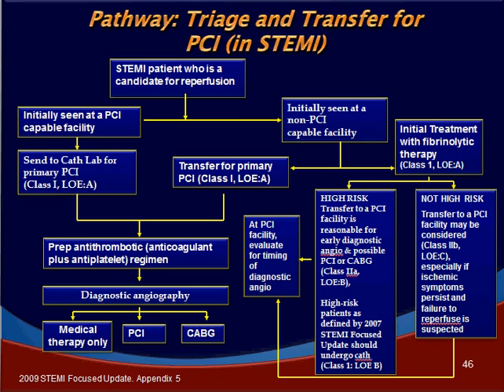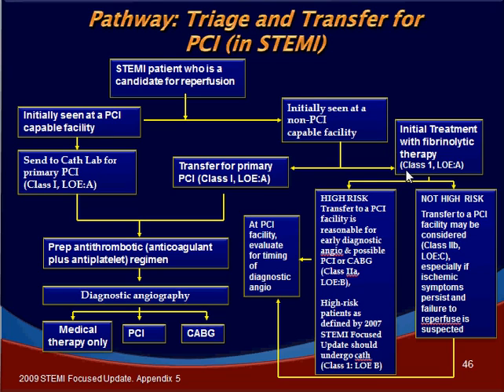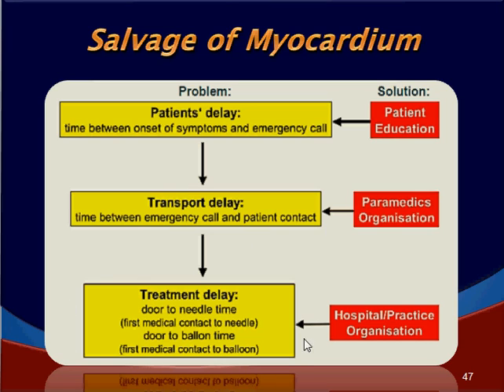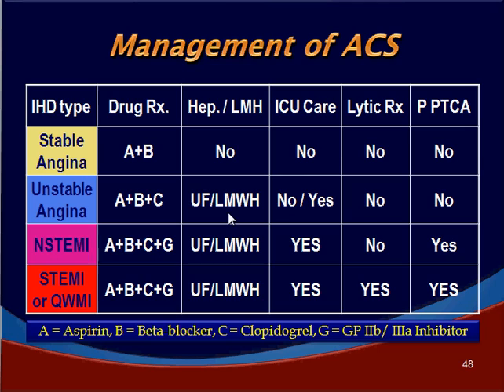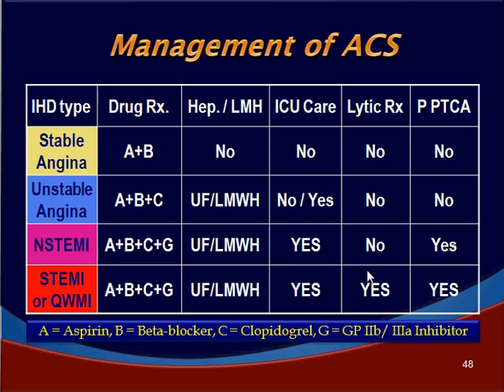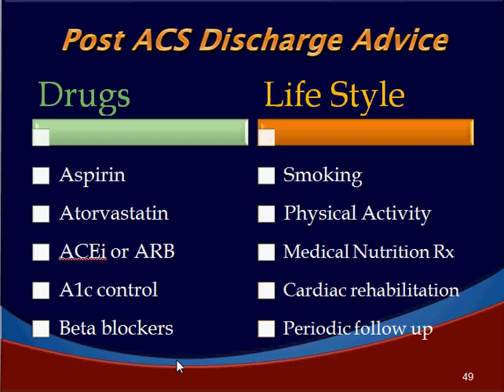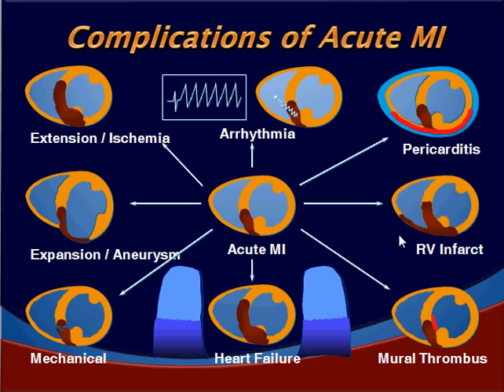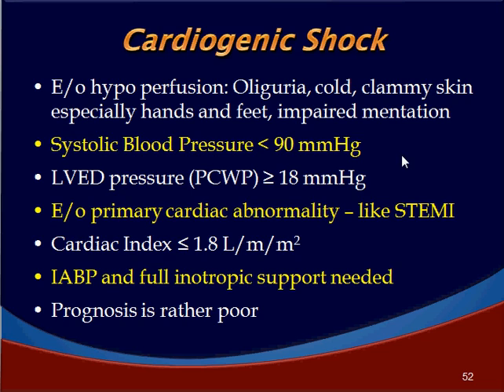15 acute coronary syndrome Complications